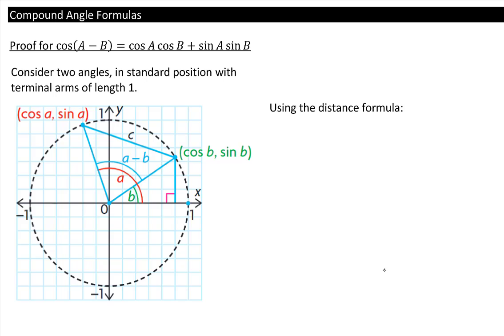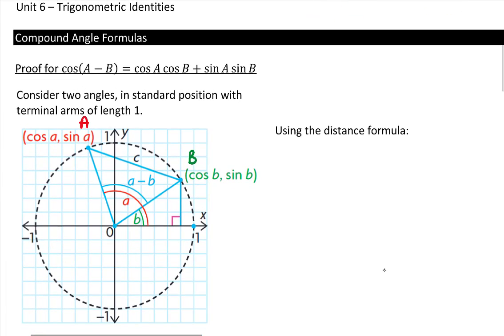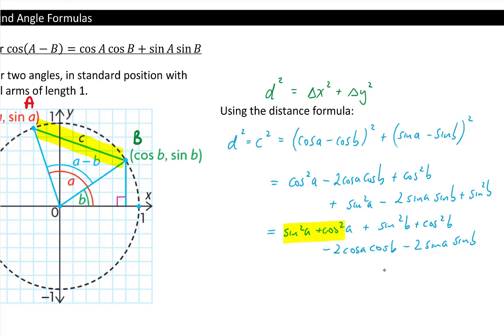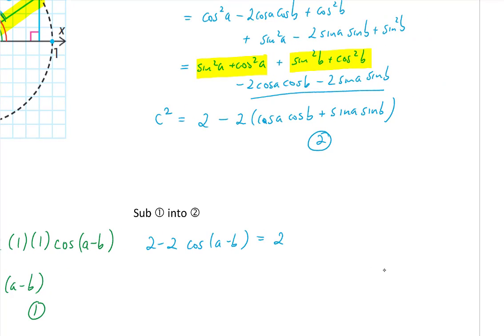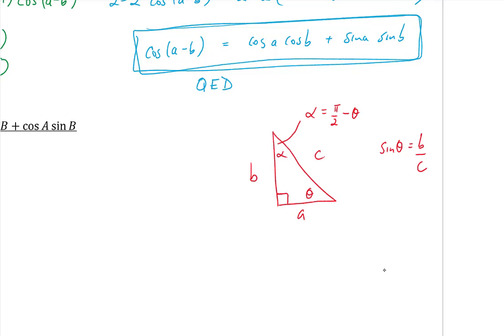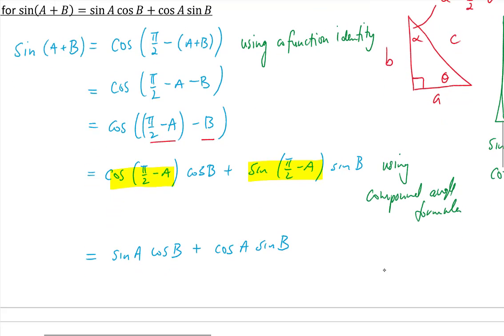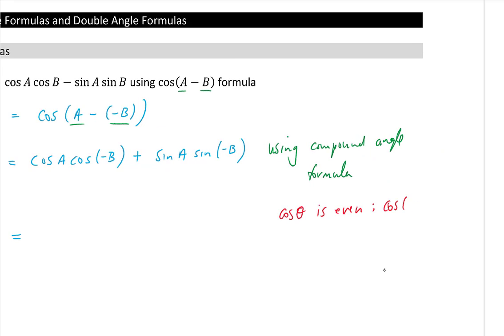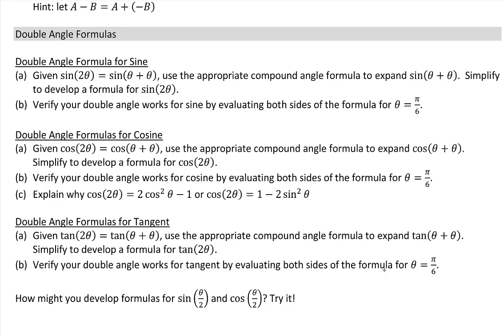Unit 7 Lesson 3 Compound Angle Formulas II MHF4U